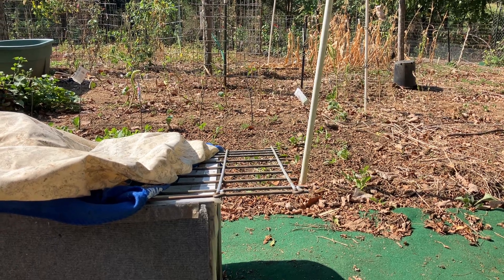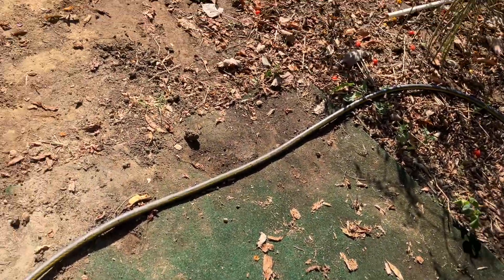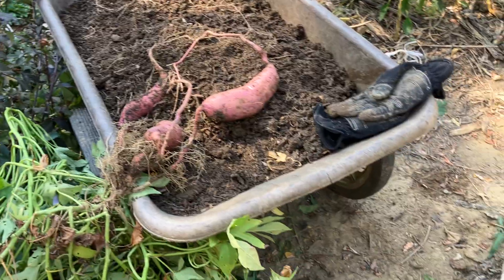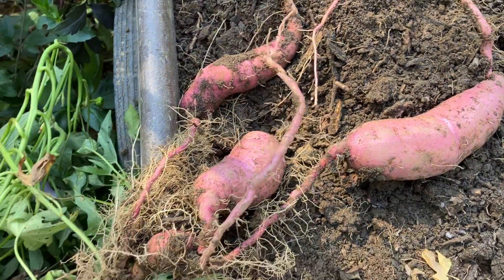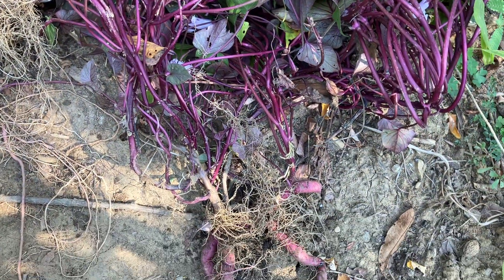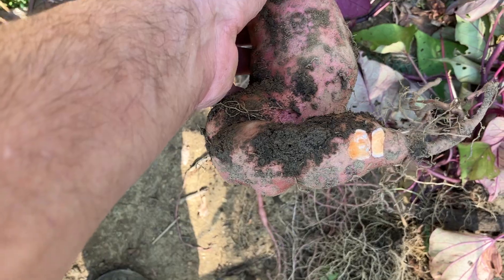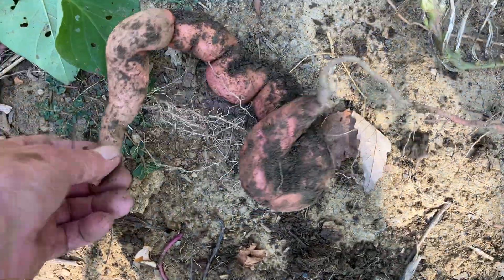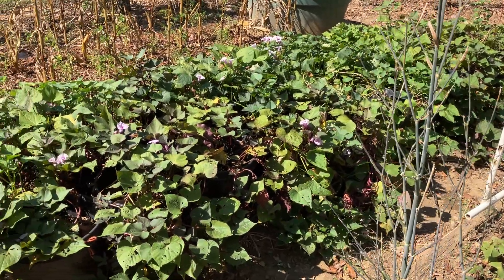Harvesting Volunteer Sweet Potatoes 2024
Examining the roots of volunteer sweet potatoes.